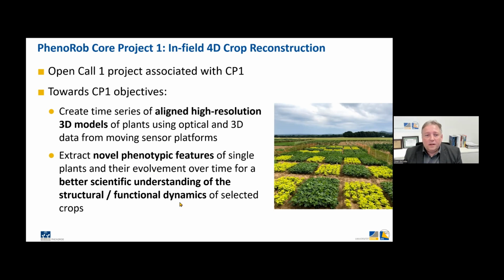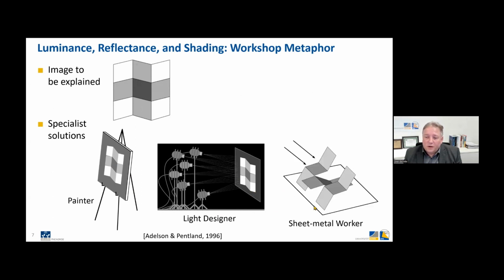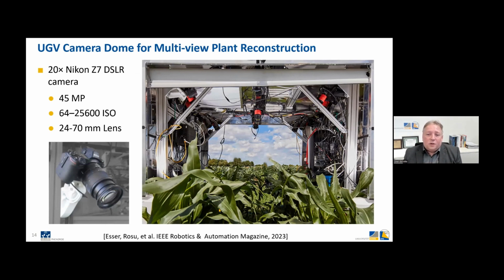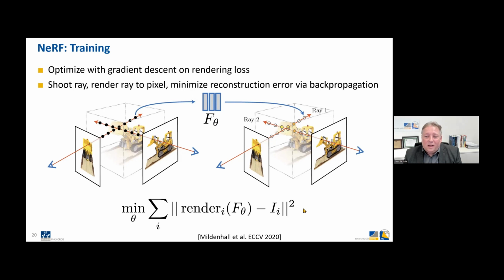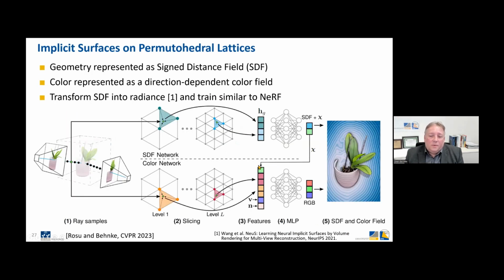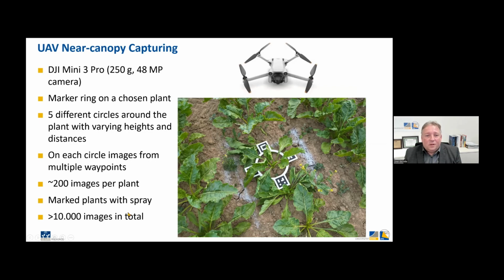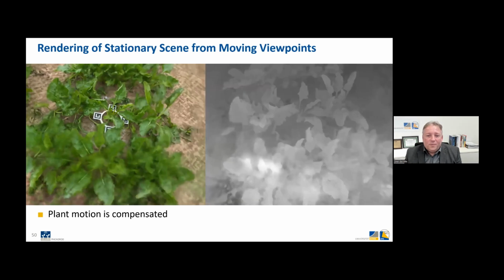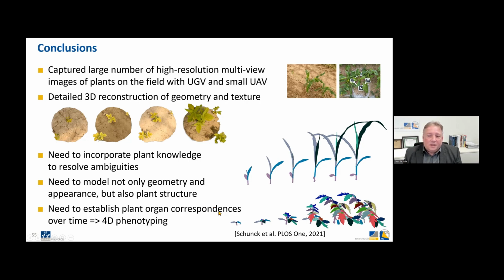S. Behnke, University of Bonn (15.12.2023)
44th Seminar Series with Sven Behnke (University of Bonn) on “4D Structural Plant Reconstruction using Near-Canopy Micro Aerial Vehicles”